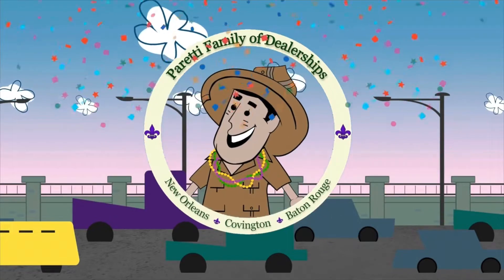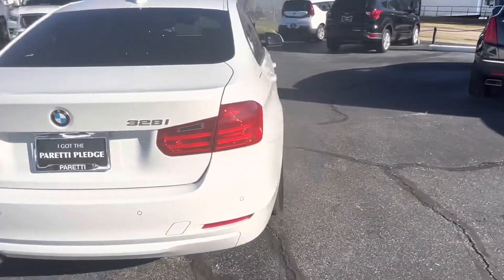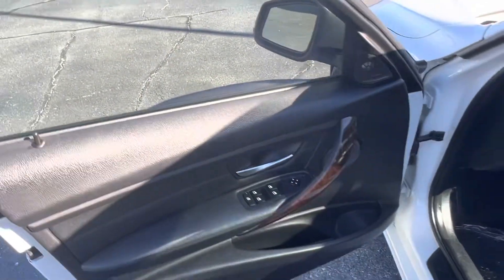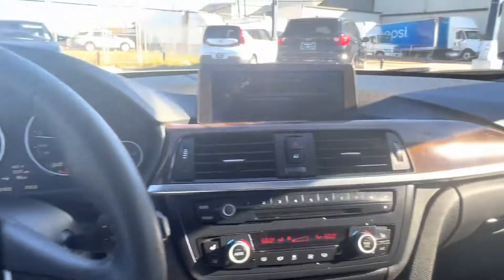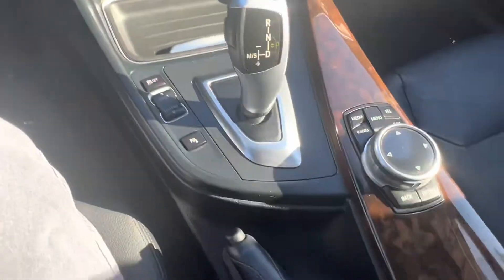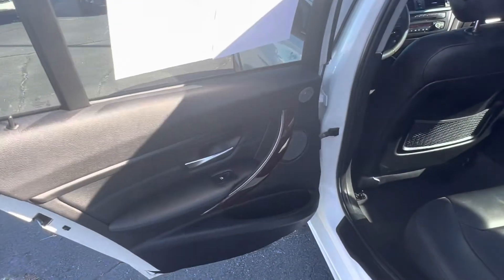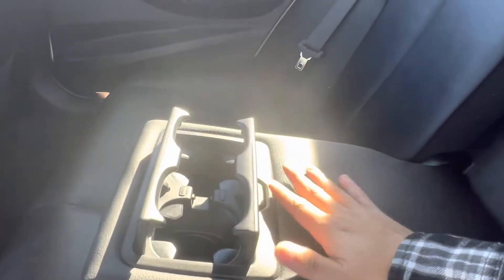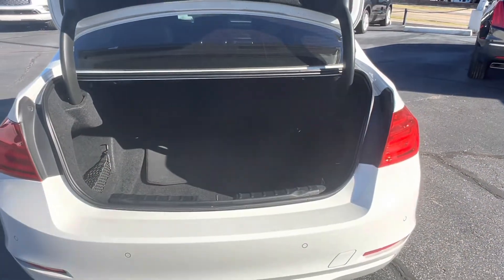Pre-Owned 2014 BMW 3 Series 328i Stock#- B1247B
EXTERIOR:
White
DRIVETRAIN:
Rear Wheel Drive
INTERIOR:
Black
TRANSMISSION:
8 Spd Automatic
ENGINE:
2.0L DOHC 16-Valve 4-Cylinde
FUEL EFFICIENCY:
23 CITY / 35 HWY
MILEAGE:
80,421
PRICE:
$16,990